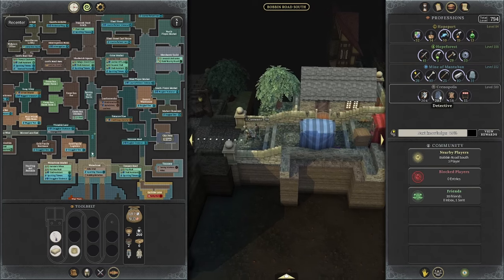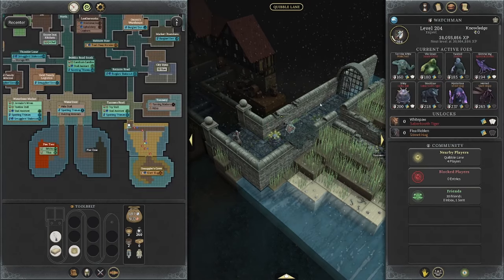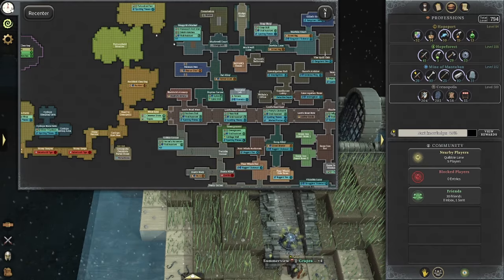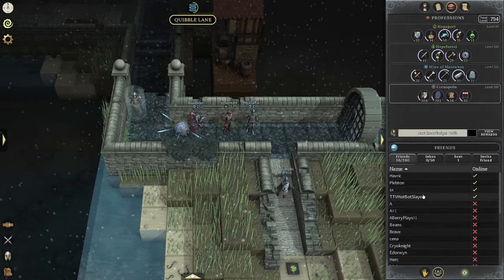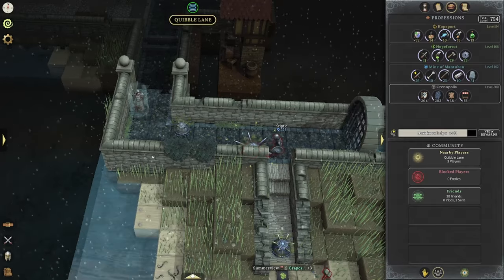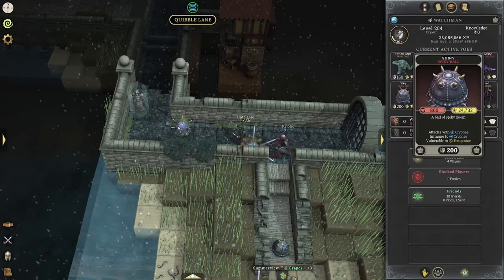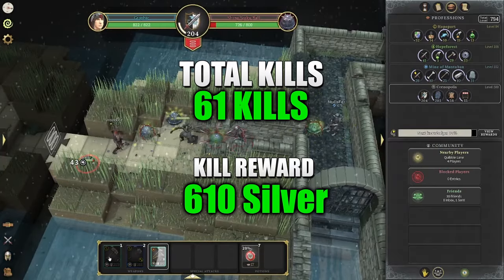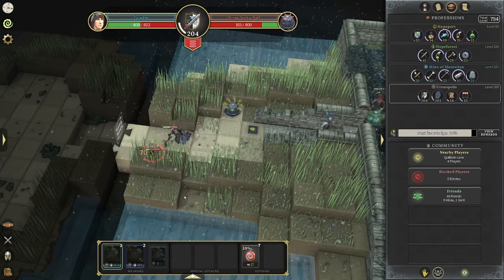Combat LVL 200+ How Much Money per HOUR in Brighter Shores! Is Combat a Money Maker Guide!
Dive into Brighter Shores – the immersive MMO where your choice of combat profession can make all the difference! In this video, we’ll explore the best combat professions in Brighter Shores, providing essential combat tips and a detailed guide to help you master gameplay and choose the ideal profession for your character. Whether you’re seeking gear tips or insights on the top combat strategies, this video has you covered!

Join us as we uncover advanced Brighter Shores tips to maximize your combat power and navigate professions with ease. Don’t miss out on becoming a pro in Brighter Shores combat!